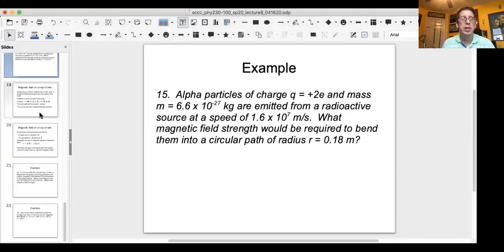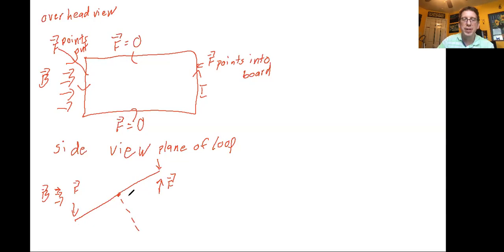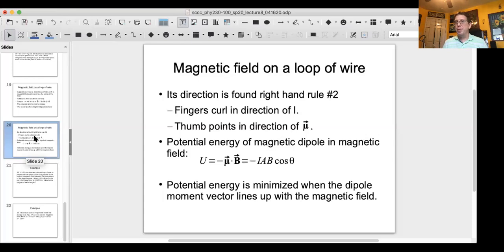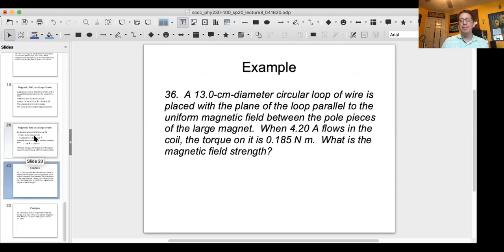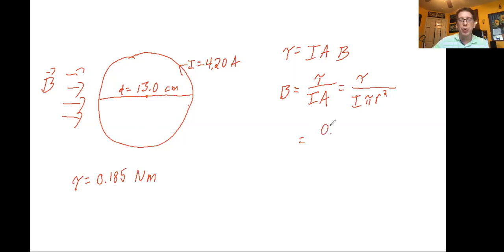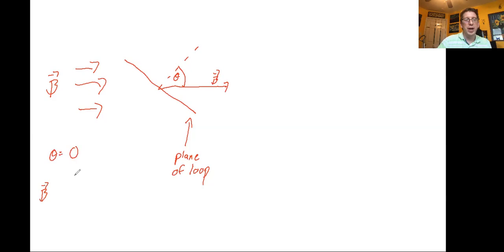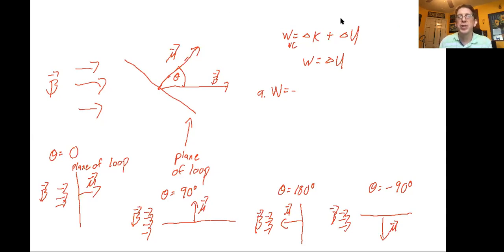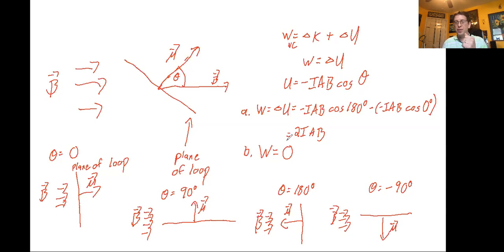sccc phy230 su20 lecture8b 070120